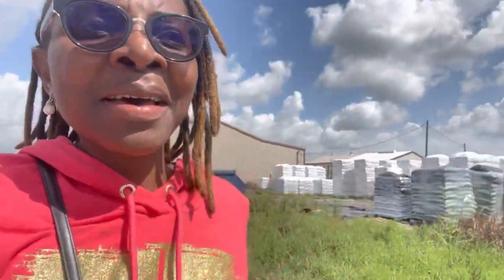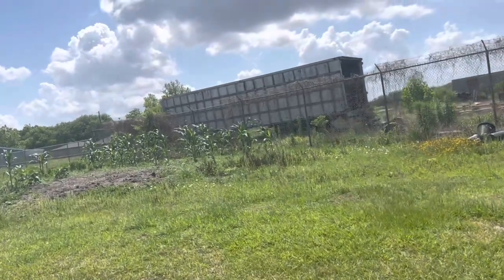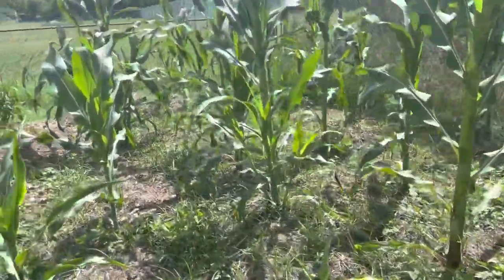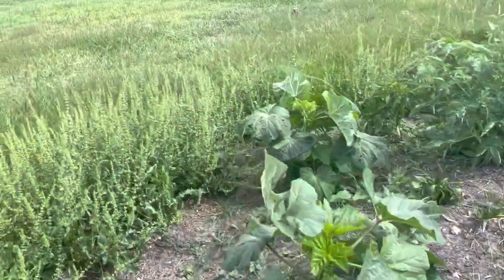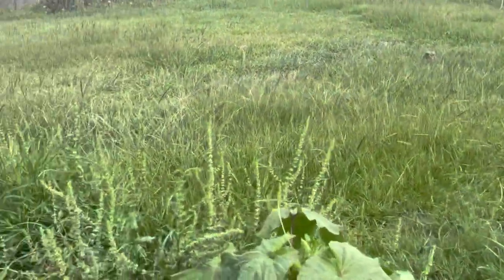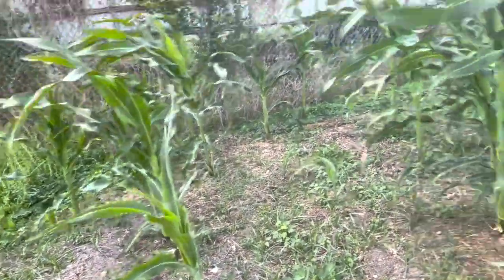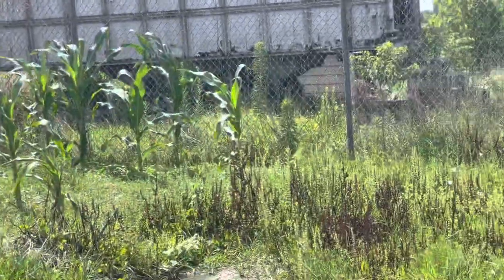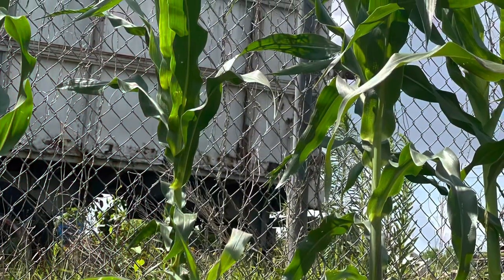Allotment Gardening Vlogs (USA) 2022: Growing African Corn in Texas Zone 9a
I've been away for 2 weeks and returned to a beautiful surprise at the allotment. Updates on the African corn and more.